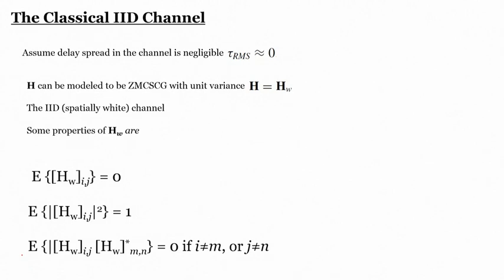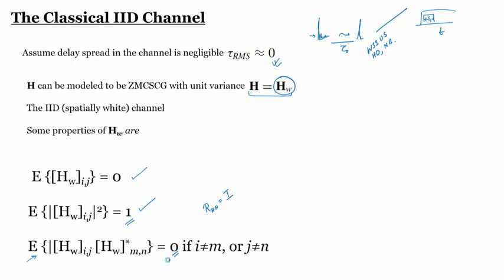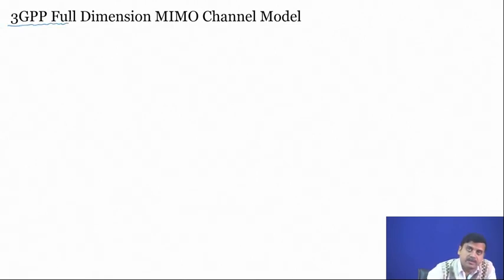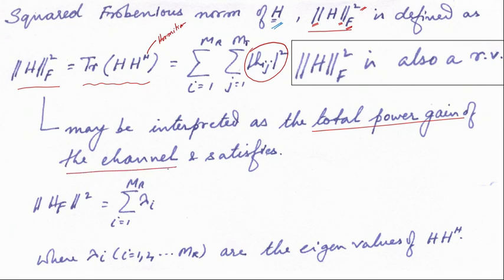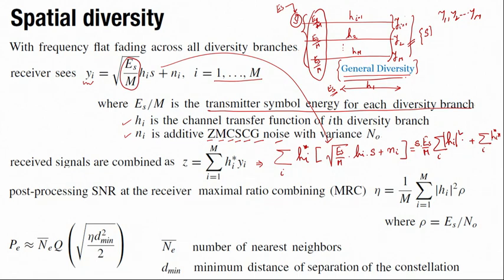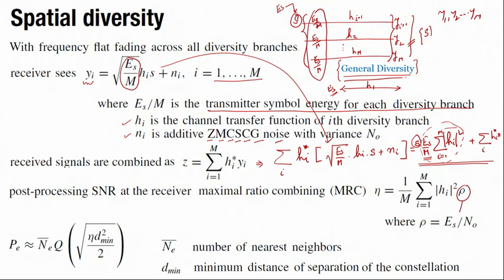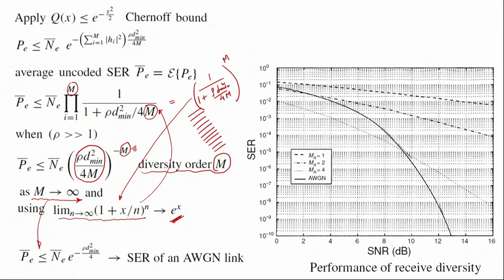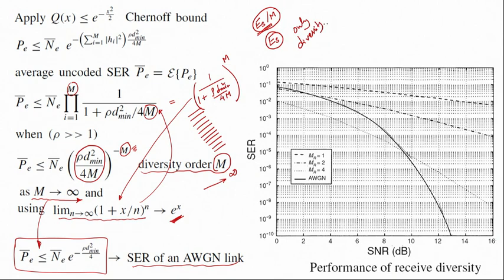Lecture 36: MIMO Signal Processing (Receive Diversity)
Multiple Input Multiple Output (MIMO) channel,Receive Diversity,Classical Independent Identically Distributed channel,Slow fading,Frequency flat fading,Wide Sense Stationary Uncorrelated Scattering (WSSUS) model,Spatially white channel,Spatial Fading correlation,Kronecker product,Frobenius norm,Diversity gain,Coding gain,Spatial diversity,Zero mean circular symmetric complex Gaussian noise,Maximal Ratio Combining (MRC),Post processing SNR,Chernoff bound,Additive White Gaussian Noise (AWGN),